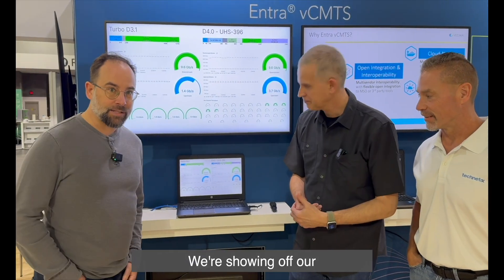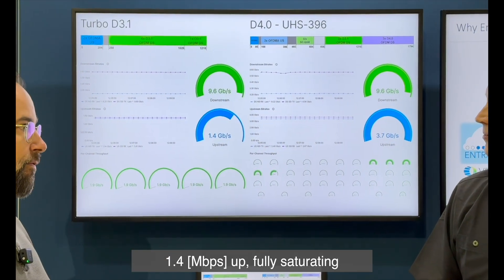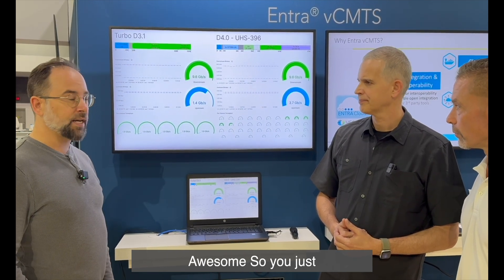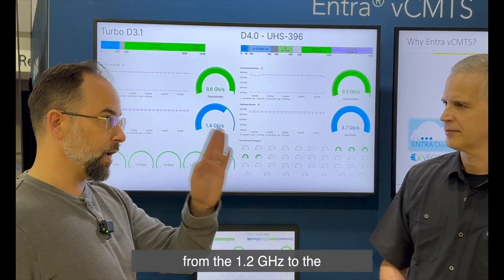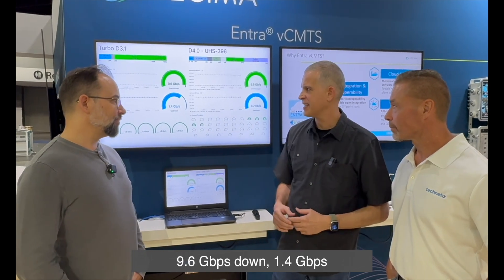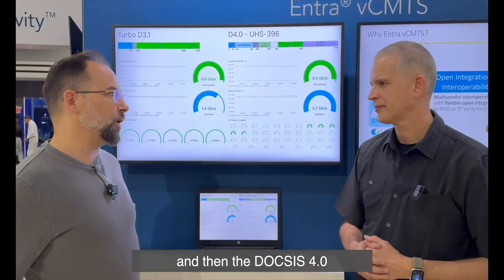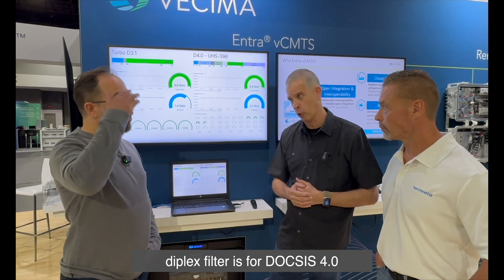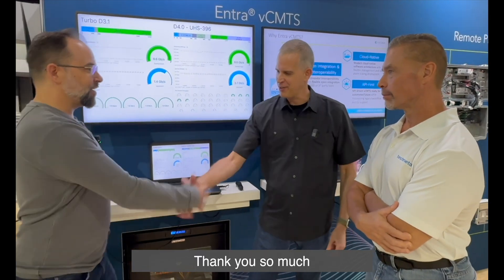🚀 Game-Changing DOCSIS 4.0 Speeds: Vecima vCMTS Demo at SCTE TechExpo '24 | 9.6 Gbps Down! 🔥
Get ready for a deep dive into the future of cable broadband! In this exclusive interview at SCTE TechExpo 2024, Brady Volpe and John Downey sit down with Doug from Vecima Networks to showcase their groundbreaking vCMTS technology. Watch live as they demo blazing-fast speeds of 9.6 Gbps down and 3.7 Gbps up using DOCSIS 4.0 and Turbo 31. Plus, get the inside scoop on extended spectrum capabilities and OFDM/OFDMA innovations. Whether you're a cable tech enthusiast or in the industry, this is a must-see! Don't miss the future of broadband in action! 🔥

The mics had an issue - sorry